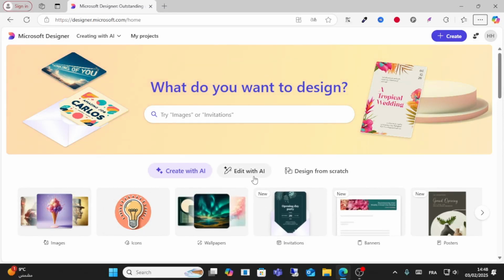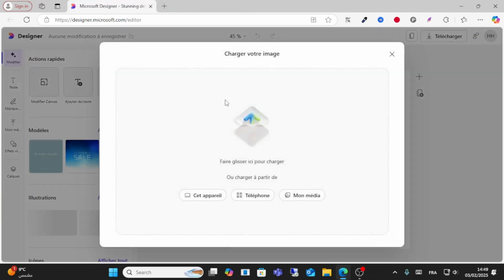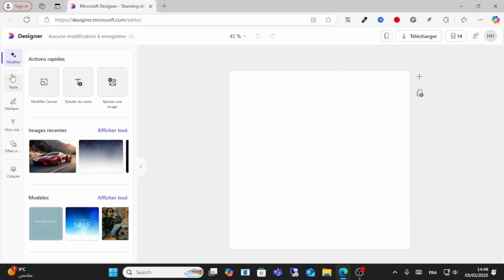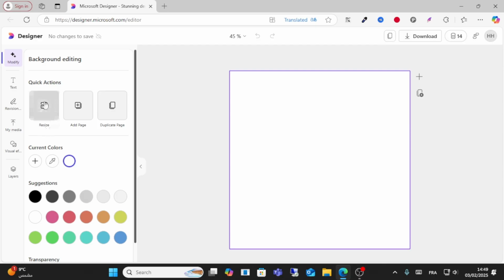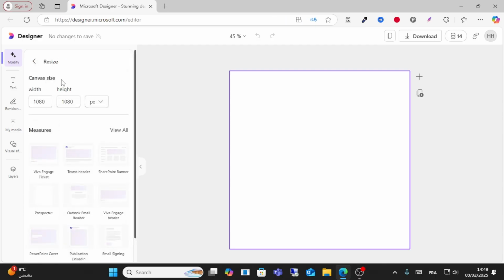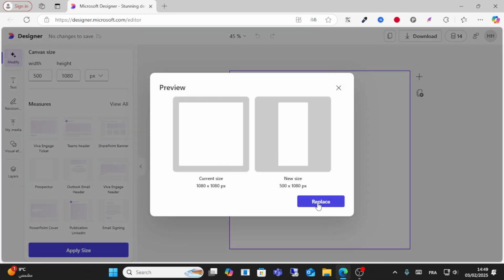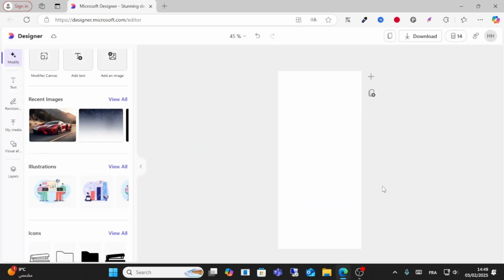How to resize an image in Microsoft Designer - ( Quick Guide)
How to Resize an Image in Microsoft Designer
Resizing an image in Microsoft Designer is a simple process that allows you to adjust dimensions to fit your design perfectly. Whether you need to resize an image without cropping or customize its size for specific purposes, this guide will walk you through how to resize step by step